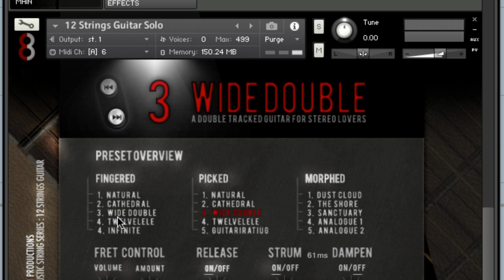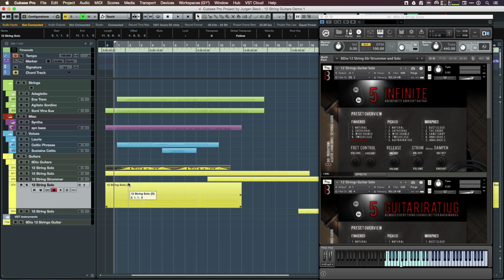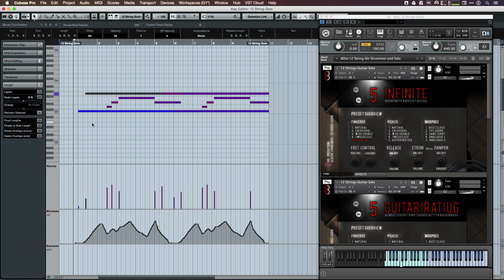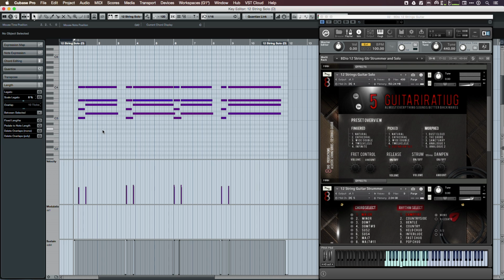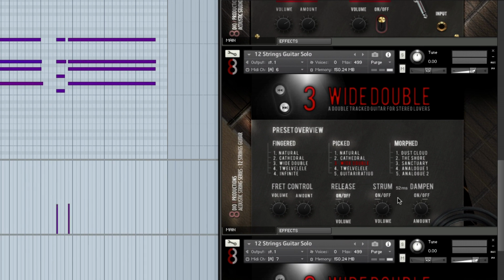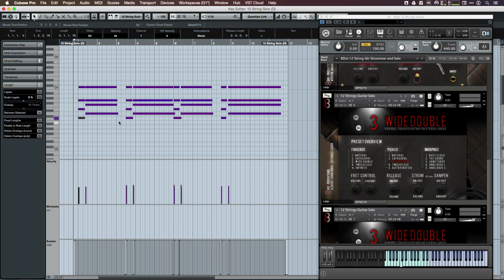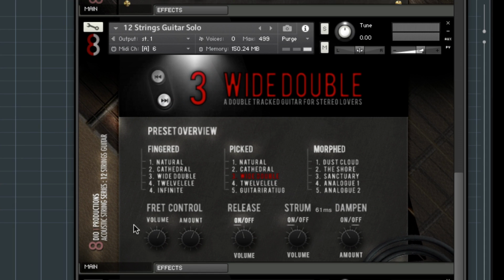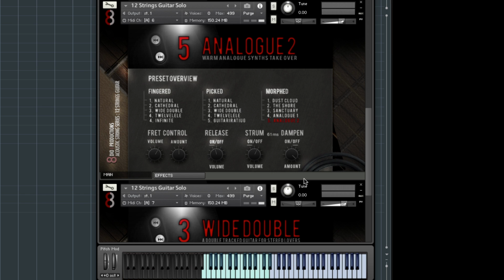8Dio Instant 12 String Guitar Solo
Welcome to 8DIO Natural Acoustic Series – a studio collection of high-end deep-sampled acoustic instruments.

The 8Dio Instant 12-String Guitar library contains two different libraries, including our 12-String Guitar Solo and 12-String Guitar Strummer.

8Dio Instant 12-String Guitar Solo VST is a passionate, deep-sampled (+2.660 samples) pristine sounding 12-stringed guitar. We recorded the 12-String Guitar in great detail, including hundreds of natural fret and release noises. In addition we also recorded natural strum samples, so you can play everything in a strummed fashion. 8Dio Instant 12-String Guitar comes with 15 core patches divided into fingered, picked and morphed categories. The fingered contains a natural finger-style 12-String Guitar - whereas the picked category contains the 12-String Guitar with naturally sampled guitar-pick on each note. The morphed category blends with Acoustic Guitar with other instruments (ex. Grand Piano, Steel String Guitar, Mandolin and more exotic type of instruments).

Instant 12-String Guitar Strummer contains over 4.100 samples spread across 13 different chord types and 13 different rhythm types and utilizing our powerful x-legato technology, which allows you to blend any chord and rhythm at any time giving you an infinite amount of options.12-String Guitar Strummer is also round-robin based strum library, so even if you trigger the same chord/rhythm multiple times – you will get natural subtle variation.

Instant 12-String Guitar Strummer contains all the classic chords (ex. Major, Minor, Maj7, Min7, Dim7, Dom7) used in traditional songwriting, but also contains more elaborate chords (ex. Maj7B5, Min79, Dom7#9, Sus2, Sus4, 11s Alt Bass and Add11Alt2). The rhythm section is equally deep from traditional type of strum rhythms to more genre specific ones (ex. country, fingered arped, muted chugs). In addition we also recorded muted strums of all rhythms, which gives additional options to design new types of rhythms.12-String Guitar Strummer also contains intelligent fret noises and velocity based end chords, which allows you to make a natural ending to a chord progression by playing hard on keyboard.

We also integrated our Chaos FX 3.1 (ex. Stereo Delay, Verb, Screamer, Lofi, Dual-Convolution) into the patches, so you can trigger live FX on top of the patches by using key-switches. We also integrated a dual convolution reverb containing deep sets of both FX and normal based set of convolutions.